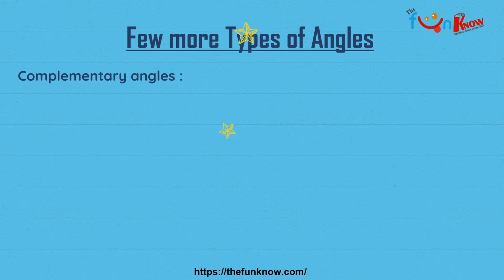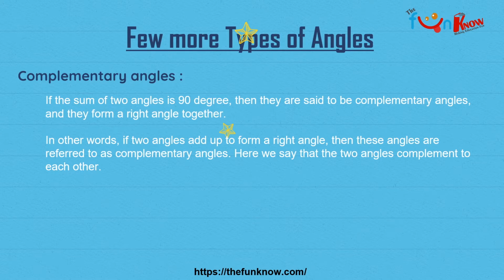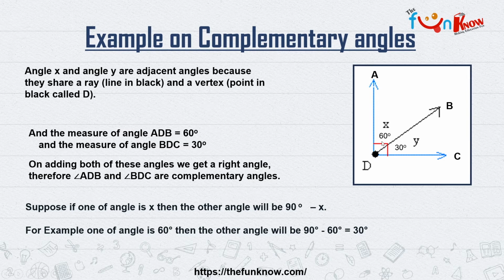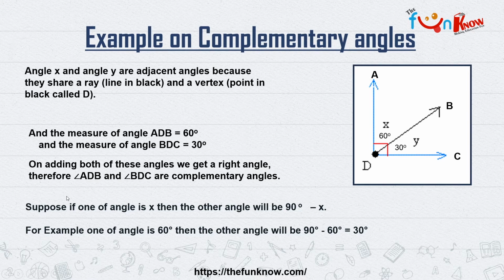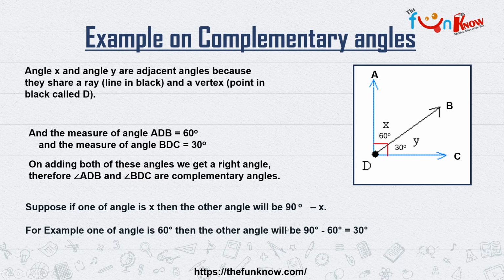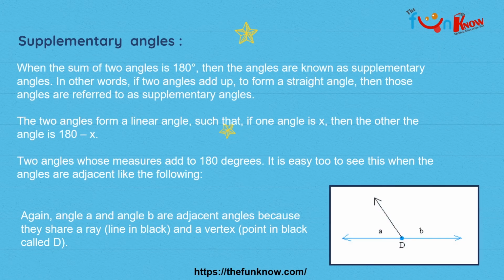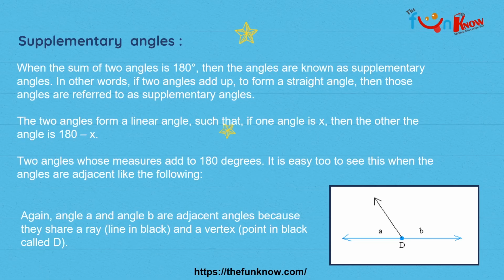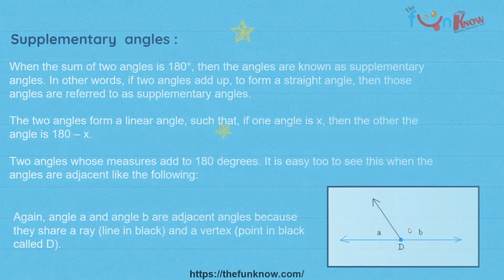Complementary and Supplementary Angles